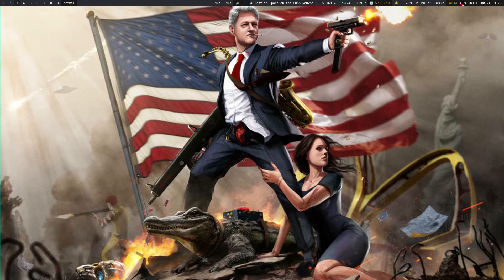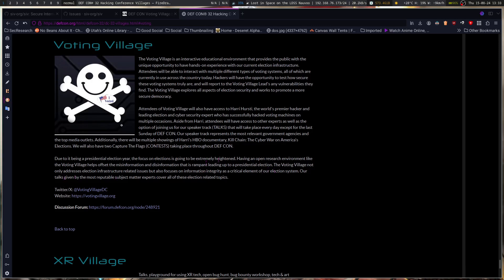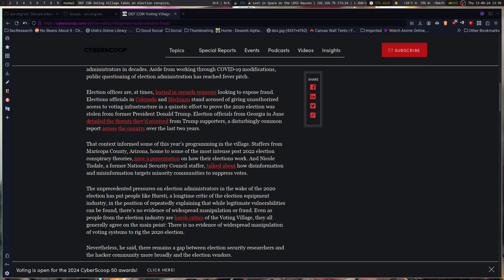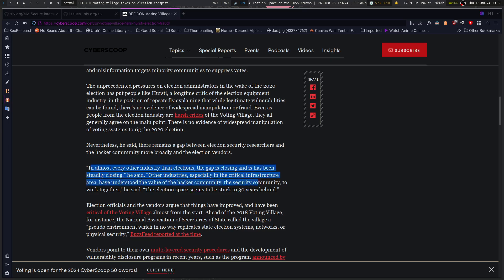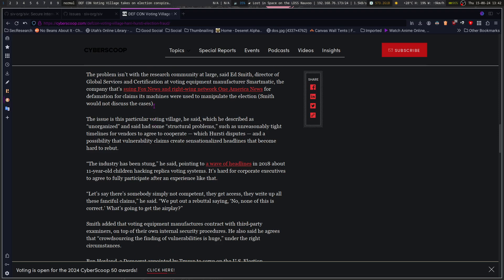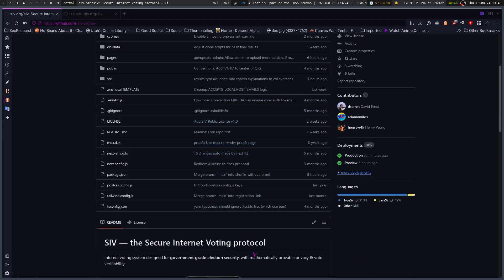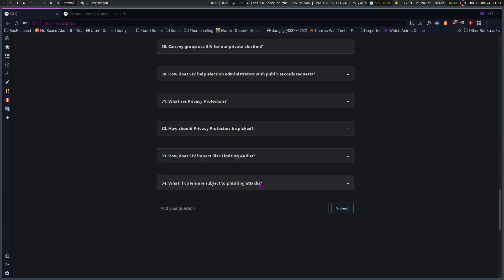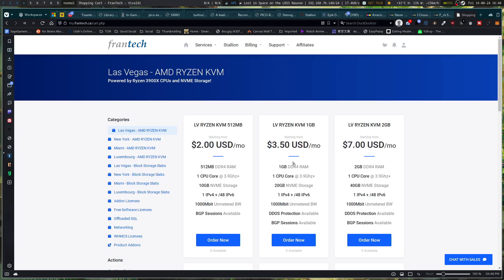Has much really changed about election integrity and security?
I talked about this years ago, but it seems nothing much has changed in the industry itself. There are open source tools that offer transparency and ledgers for digital voting, but it doesn't change how much things may not have changed over the last few years. With either side claiming insecure and secure elections depending on convenience, is our digital security up to snuff such that we can blame people?

00:00:00 Intro
00:02:55 Voting Village
00:16:22 Secure Internet Voting protocol
00:23:00 Conclusion and Outro